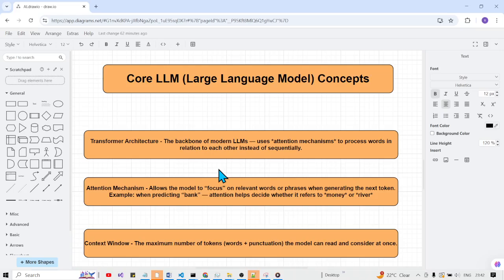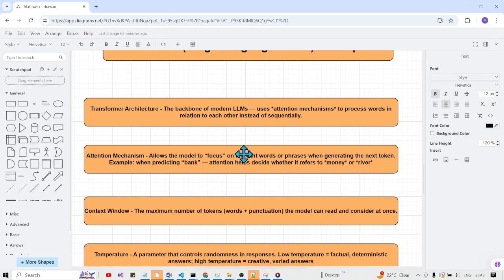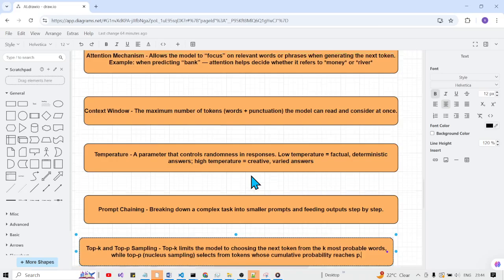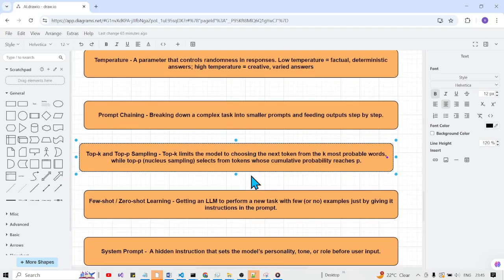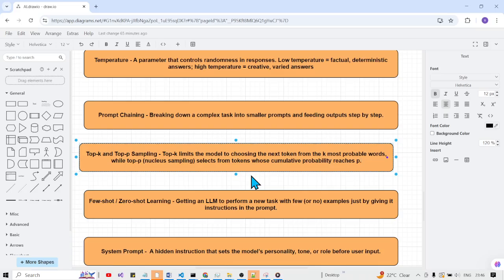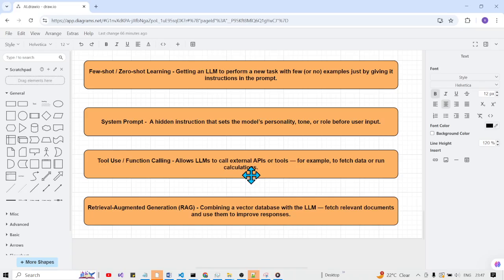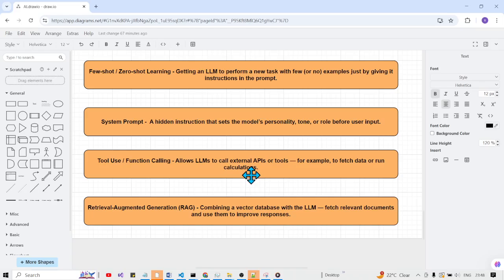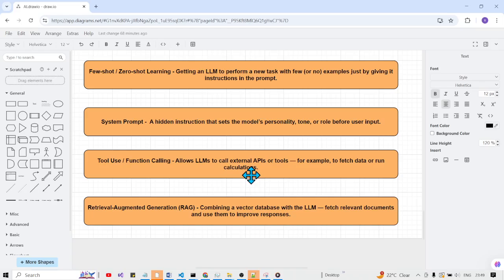Core LLM(Large Language Model) Concepts Explained Simply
In this video, we’ll break down the Core AI and LLM Concepts that power systems like ChatGPT, Claude, and Gemini.

You’ll learn the fundamental ideas behind Artificial Intelligence, Machine Learning, Deep Learning, Neural Networks, and Embeddings — everything you need before building or fine-tuning your own AI models or agents.

💡 Topics Covered:

Difference between AI, ML, and Deep Learning

What Neural Networks are and how they learn

Understanding Training, Inference, and Fine-tuning

Tokenization & Embeddings in LLMs

🎯 Perfect for beginners who want to understand how modern AI systems think and learn — in simple, visual, and practical terms.